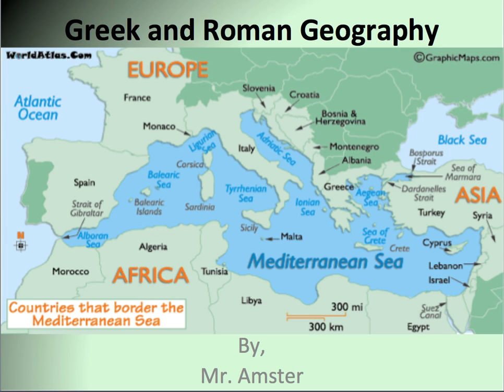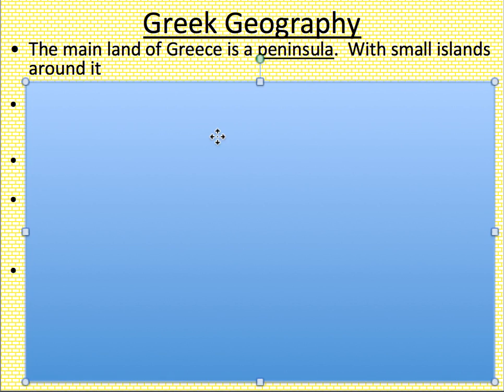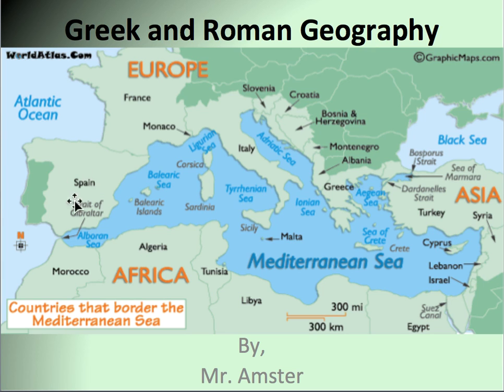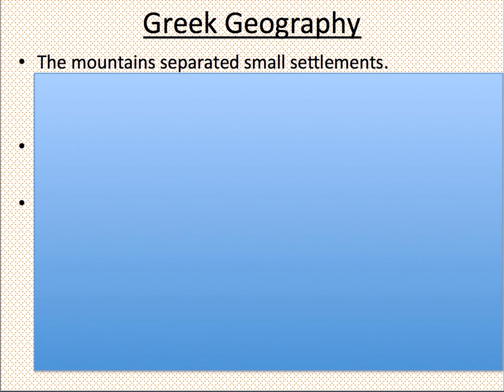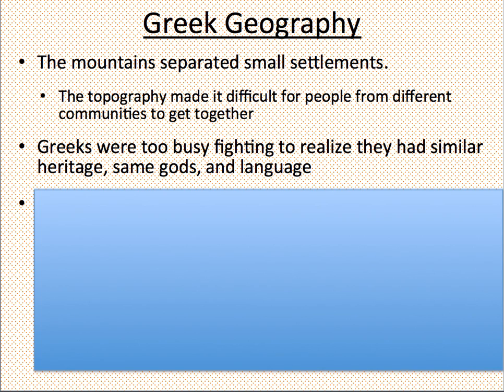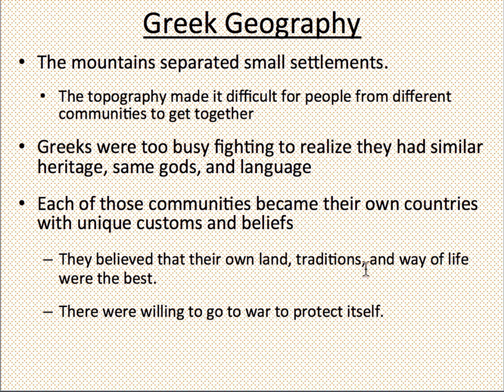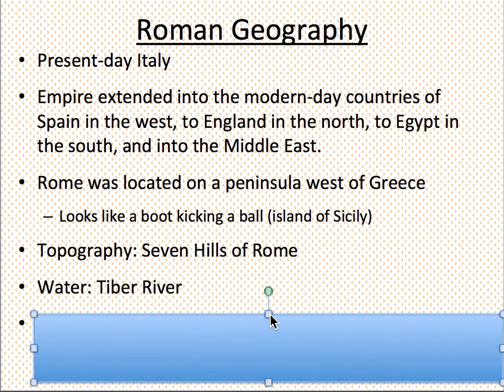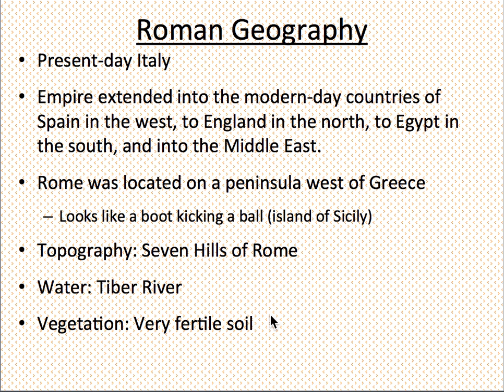Greek and Roman Geography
Make sure to take notes and highlight important details